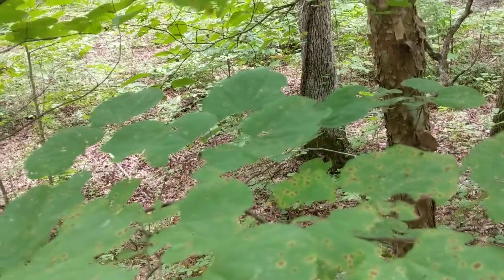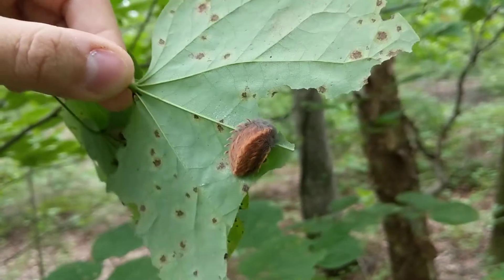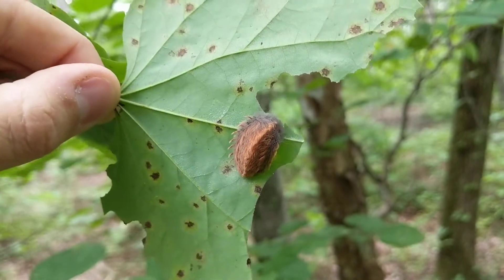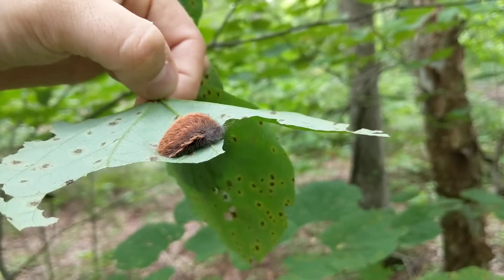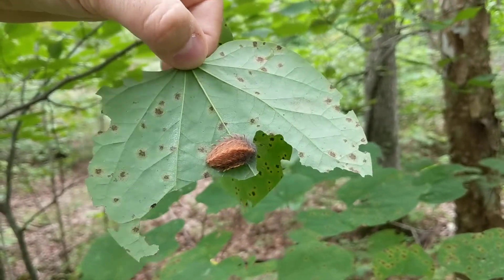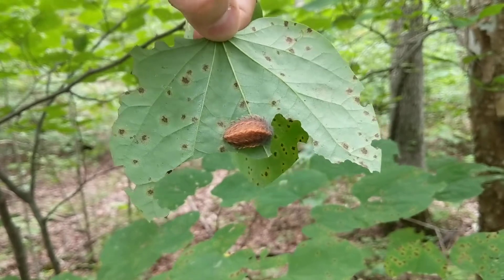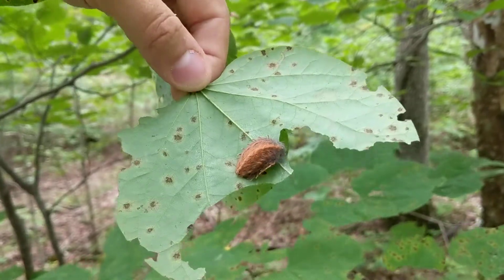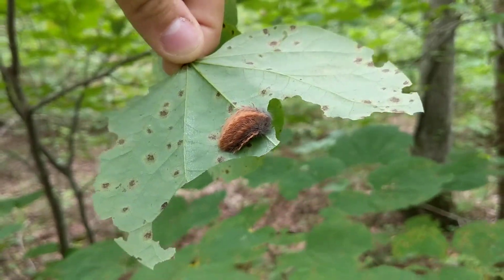Do Not Touch This Puss Moth Caterpillar. They Sting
This is a Flannel Moth Caterpillar, a type of Puss Caterpillar, it is one of the few caterpillars that can cause a very painful stinging burning sensation if touched. They are a furry brown hairy caterpillar when they are almost ready to pupate, when they are smaller they are a furry white caterpillar. They are cute but don't touch these fuzzy caterpillars. They have stinging hairs that can cause a severe reaction in some people.